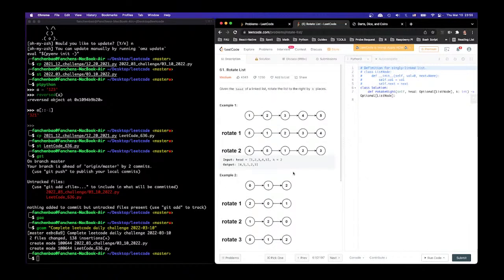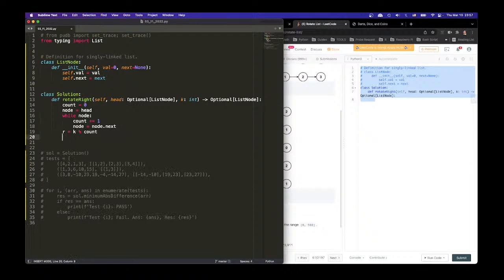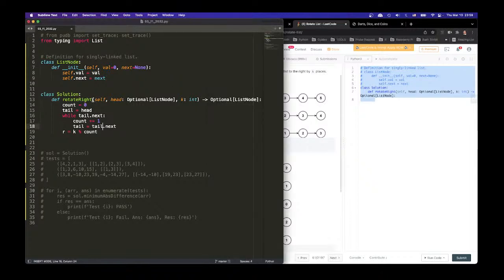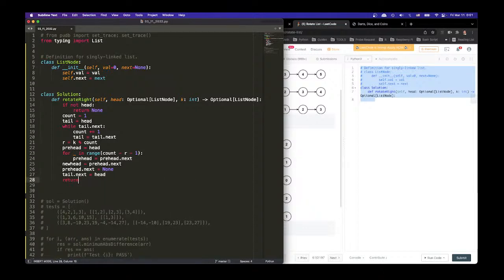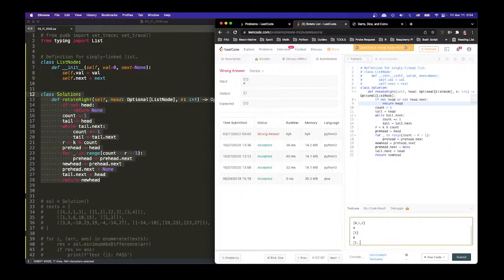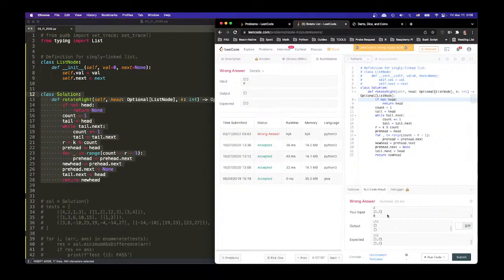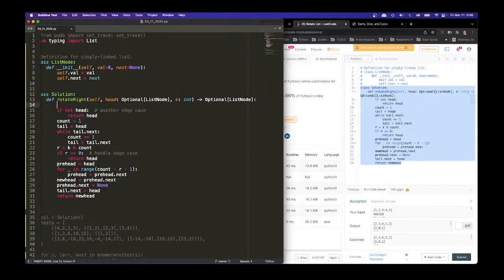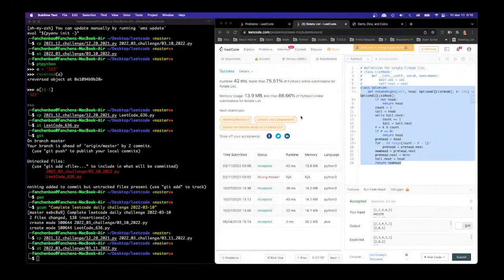2022-03-11 LeetCode 61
De nuevo un problema fácil. Desgraciadamente, no puedo hacer otro problema debido al tiempo muy tarde. Necesito acostarme. Trataré el desafío más temprano mañana, así que podría resolver al menos dos problemas.